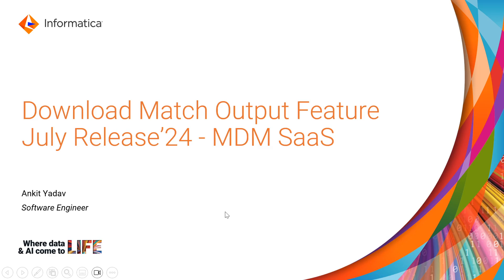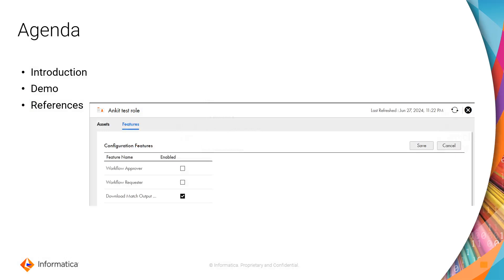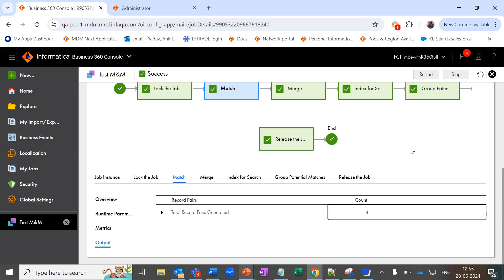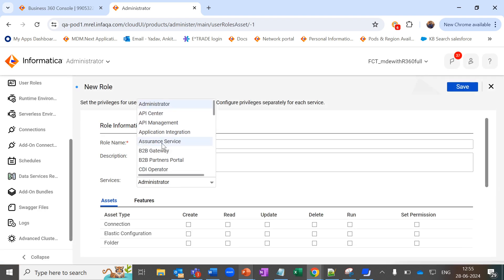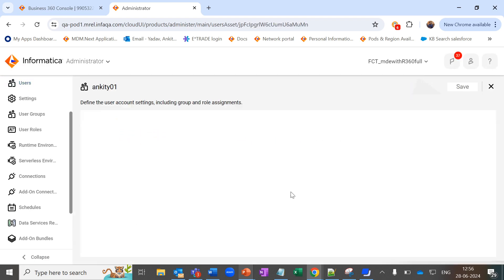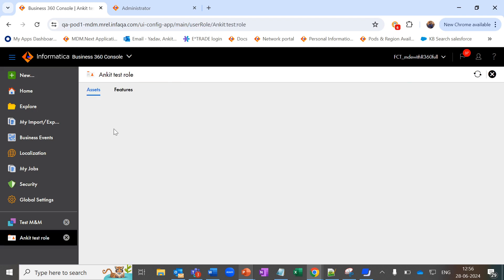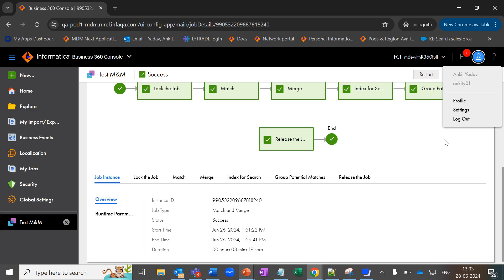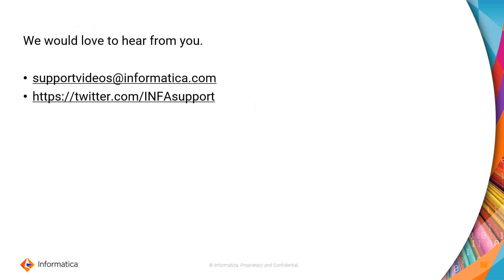Download Match Output Feature in MDM SaaS - July'24 Release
This video gives an overview of Download Match Output Feature in MDM SaaS.